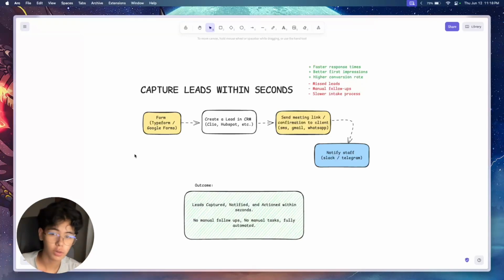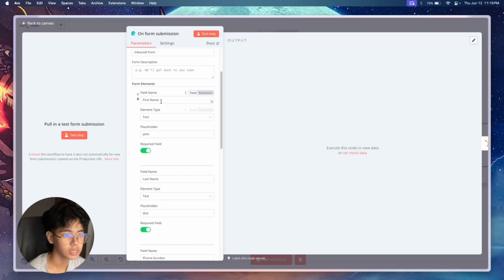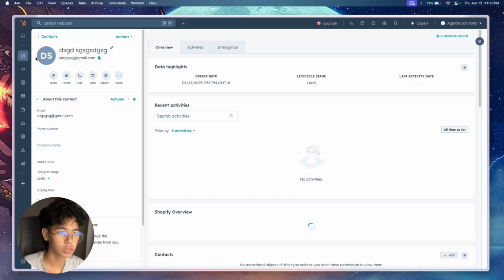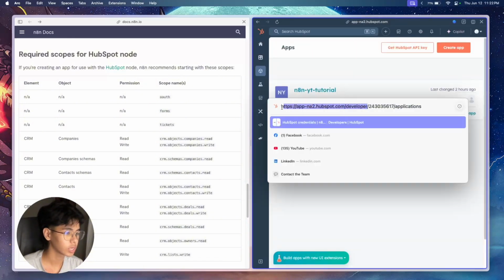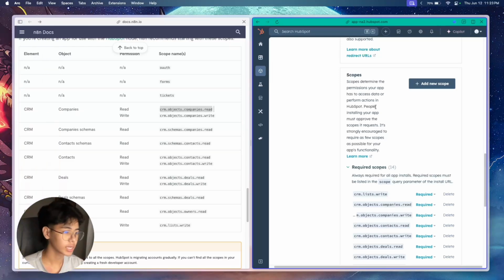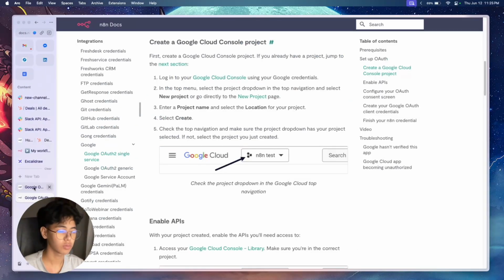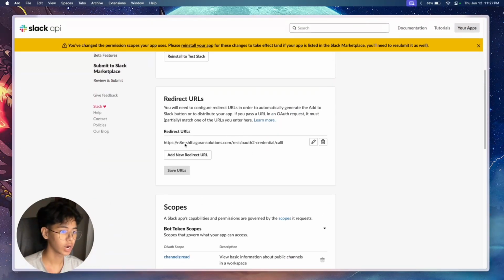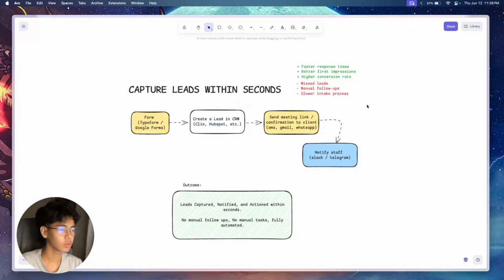How to Capture Leads within Seconds | Law Firm CRM Automation & Client Intake Solutions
🚨 Are slow client intake processes costing you money? In this video, discover how your law firm could be losing 40%+ of hot leads—and how to stop the leak instantly.

we dive into the Client Intake Nightmare—overwhelmed inboxes, missed messages, and frustrated lawyers.

But here’s the fix: automate it.
Using tools like Make or n8n, we show how to set up an automated workflow that captures leads directly from your website and instantly triggers:
✅ CRM Entry
✅ Auto Email Follow-up
✅ Calendar Booking Link

All in seconds—so you reach prospects before your competitor can say “retainer.”

🔧 Whether you're a solo attorney or managing a growing firm, this is the law firm CRM automation strategy you've been waiting for.

== LINKS ==

== HASTAGS ==